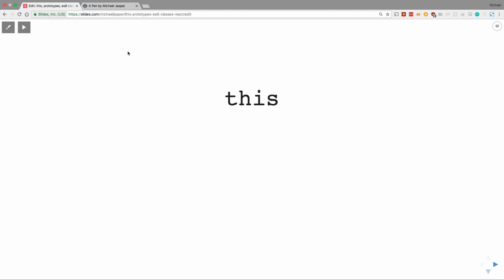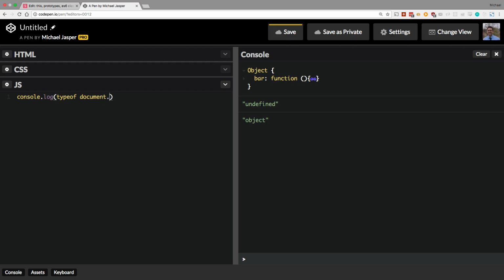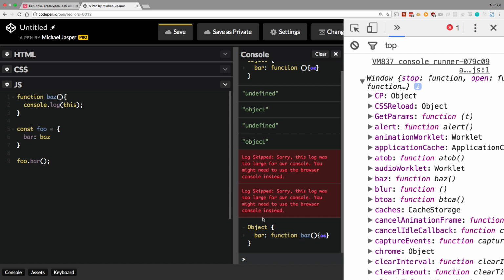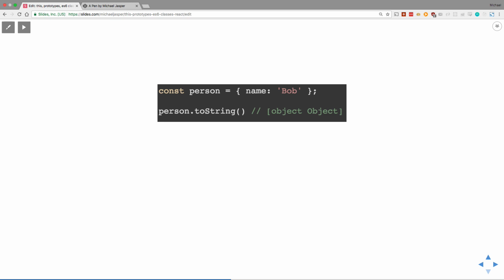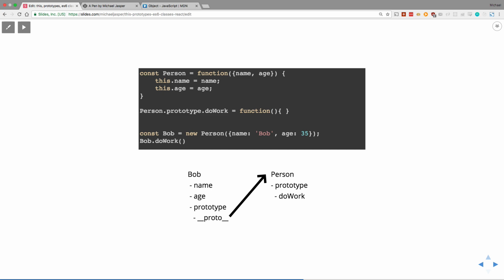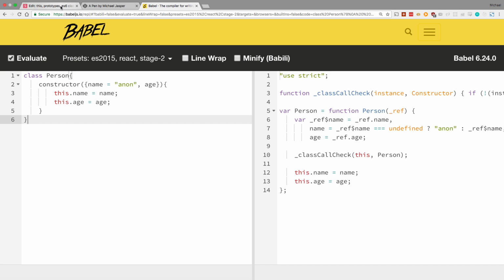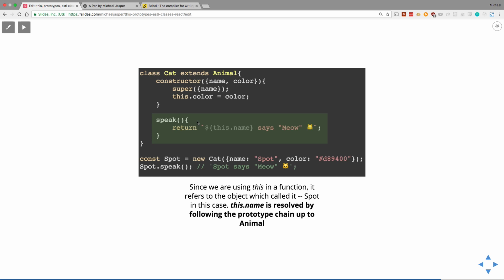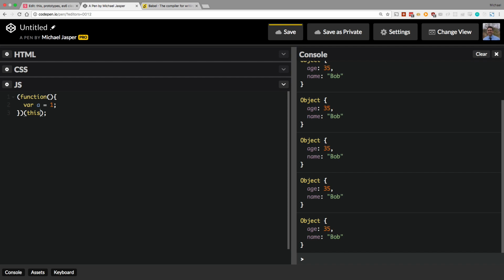this, prototypal inheritance, ES6 Class syntax, and React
A tech talk about:
- "this"
- prototypal inheritance
- ES6 class syntax
- React

This talk was given on 12 Apr 2017